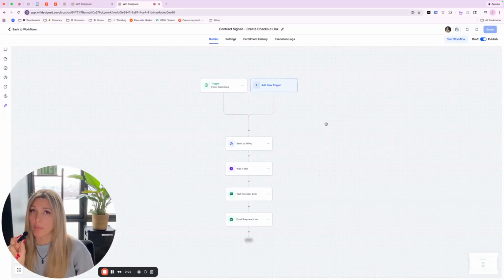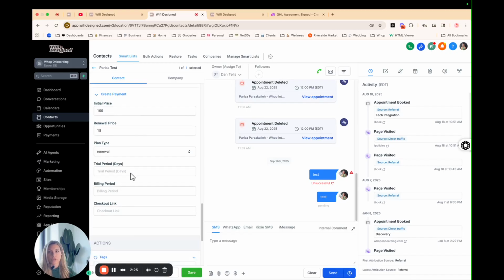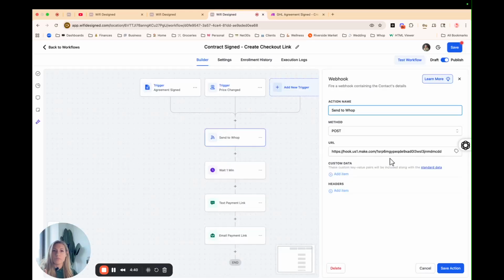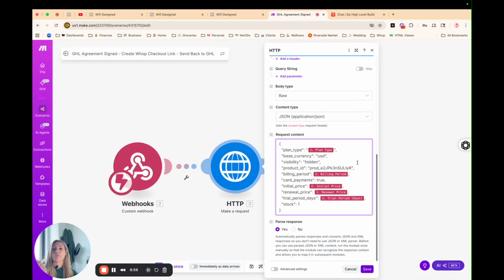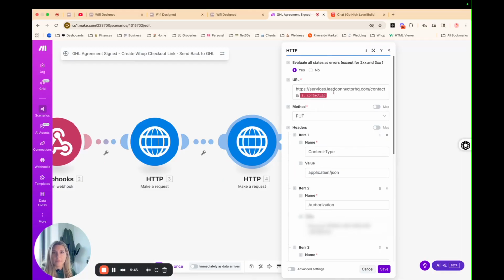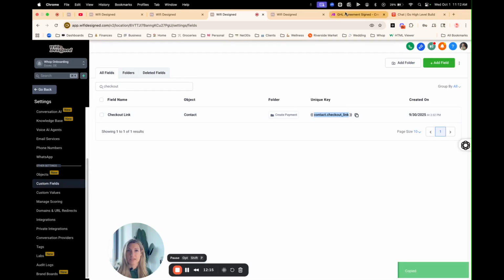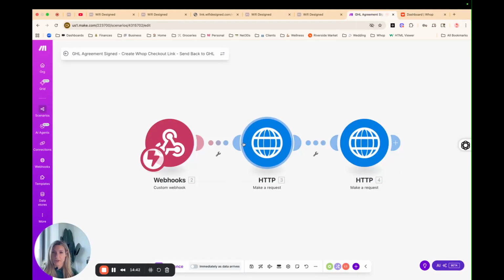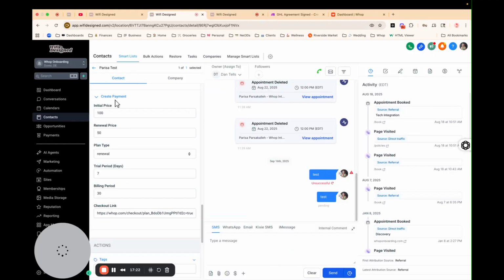Automatically Creating Whop Payment Links in GoHighLevel (Step-by-Step)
Create dynamic Whop checkout links directly from GoHighLevel using APIs and automation.
Learn how to generate, store, and deliver custom checkout links to customers without leaving your CRM.

In this video, you’ll learn how to use GoHighLevel, Make, and Whop’s API to automate checkout link creation based on your sales workflow. The walkthrough covers setting triggers, configuring custom fields, creating checkout links via API, sending them back into GoHighLevel, and delivering them to customers by text and email in a controlled, repeatable way.

What’s covered:

Choosing the right trigger in GoHighLevel (tags, calls, webhooks, or events)

Setting up required custom fields for pricing, plan types, and billing logic

Creating checkout links in Whop using Make and API requests

Writing the checkout link back into GoHighLevel via API

Sending the link to customers automatically by SMS and email

Managing one-time vs. subscription pricing and optional trial periods

This is an educational walkthrough for founders, ops teams, and client-facing teams who want their sales process to stay fully inside GoHighLevel while using Whop as the payment processor.